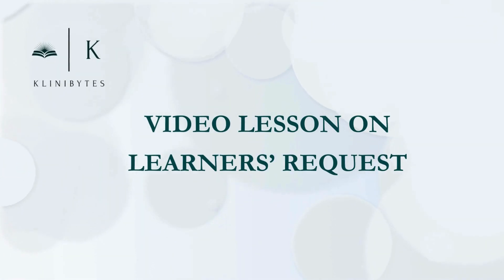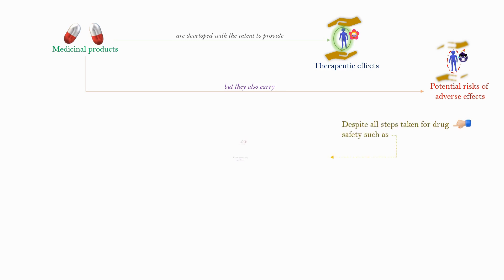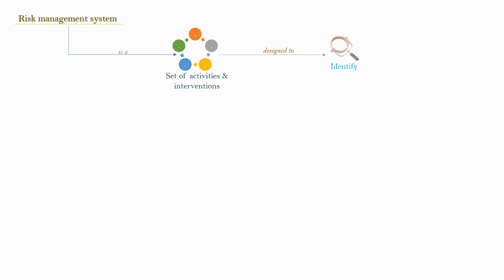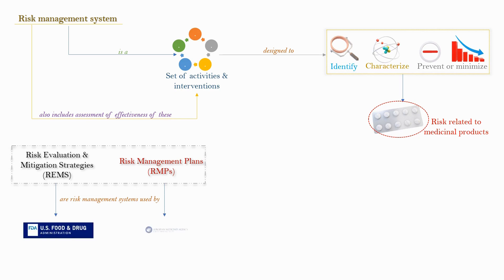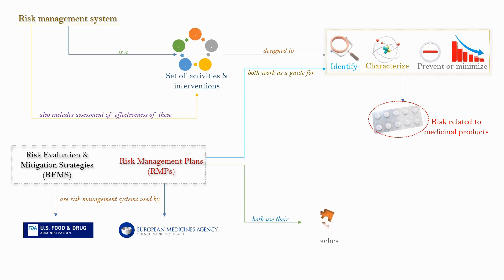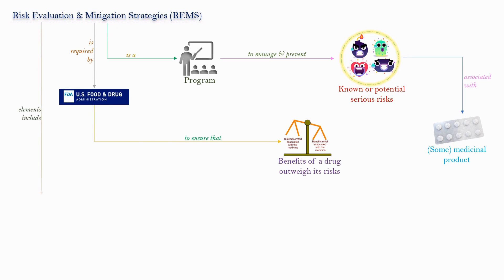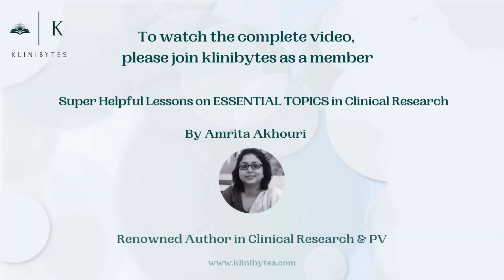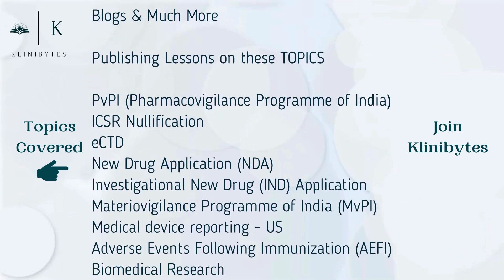Risk Evaluation and Mitigation Strategies (REMS) and Risk Management Plans (RMPs)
Log on to klinibytes.com to join our Annual Membership to access my video lessons.

Learning Objectives of the Lesson
- Introduction to Risk Management System
- Risk Evaluation and Mitigation Strategies (REMS)
- Elements of REMS
- REMS- Example
- Risk Management Plans (RMPs)
- Elements of RMP
- RMP- Example
- Comparative study of REMS and RMP